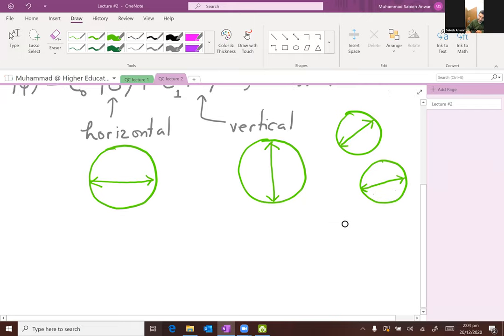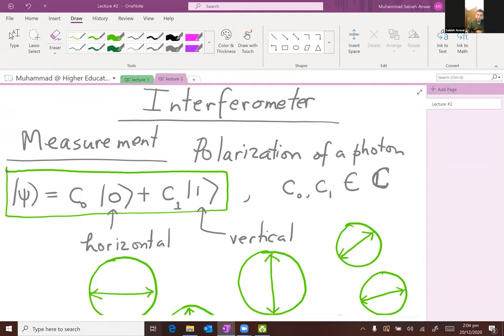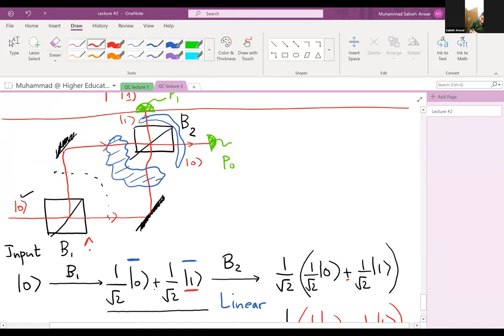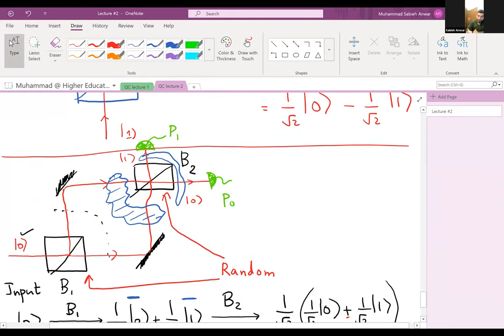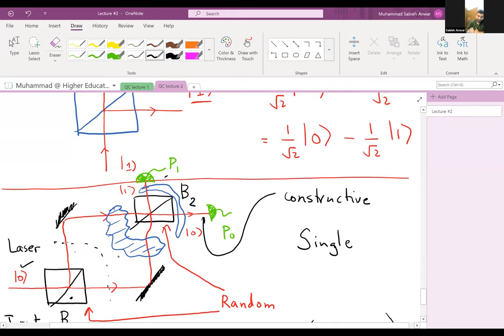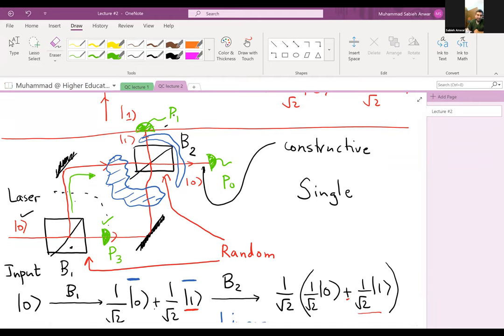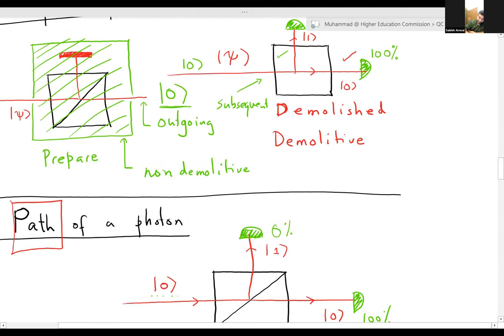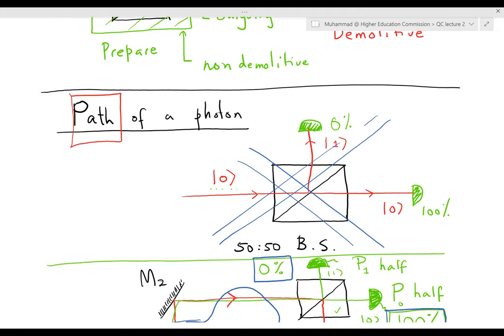Quantum Computing for Beginners | Lecture 2: Interferometers - Khwarizmi Science Society (2020-21)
Lecture 2: Interferometers

This is the second of a series of eight online lectures organised by the Khwarizmi Science Society and instructed by Dr Muhammad Sabieh Anwar. For further details of the lecture series,

The Khwarizmi Science Society (KSS) is a non-profit association aimed at furthering the science culture in Pakistan's educational institutions and in the general public.